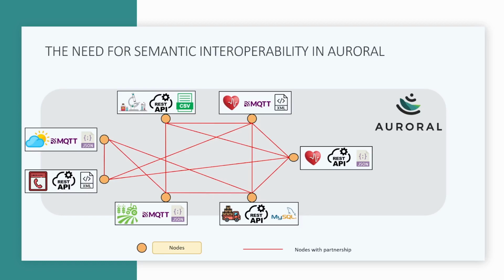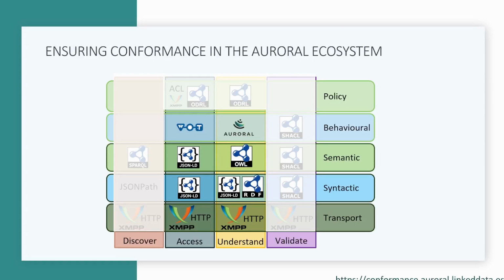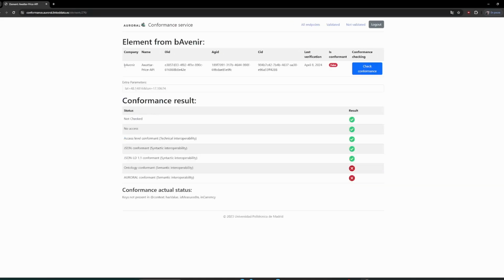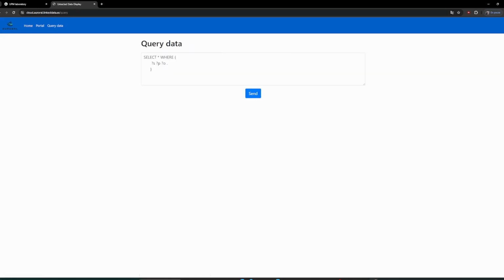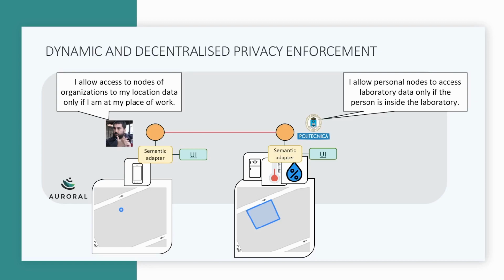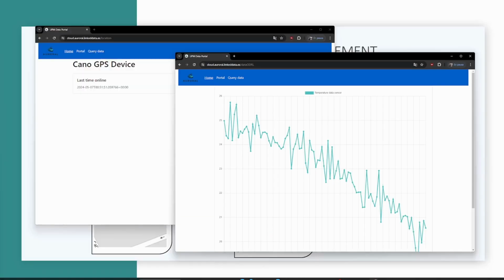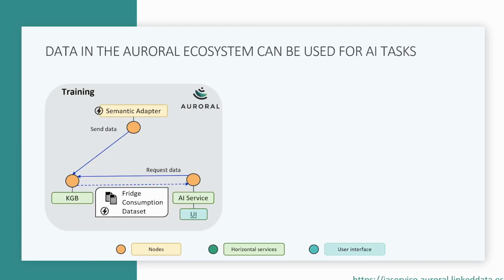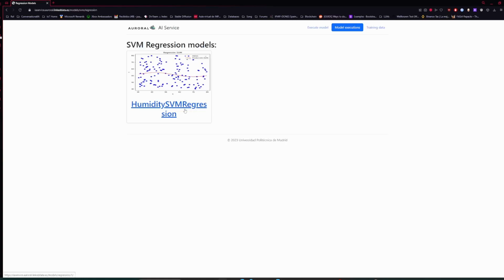Selection of horizontal tools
In this video demonstrate in depth a selection of the horizontal tools available in the AURORAL ecosystem.